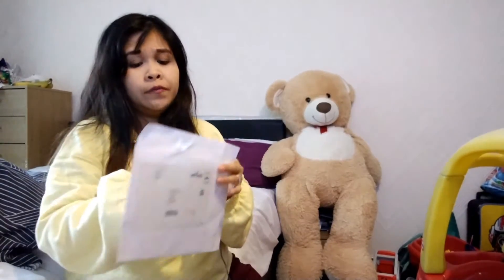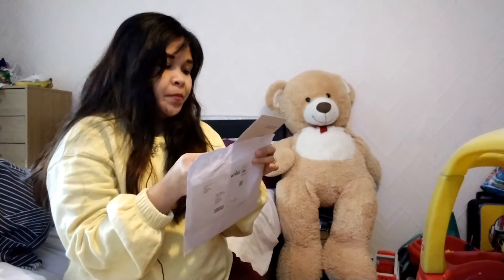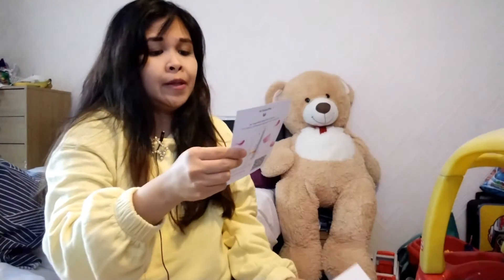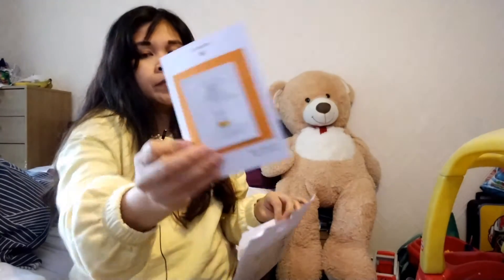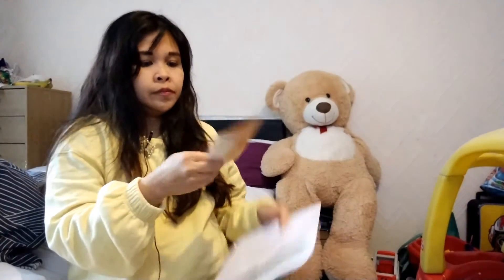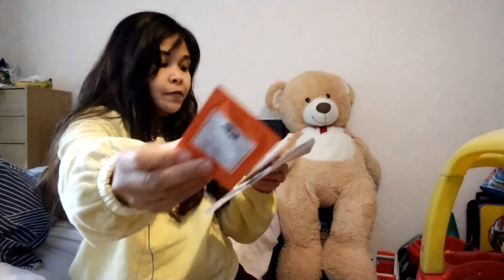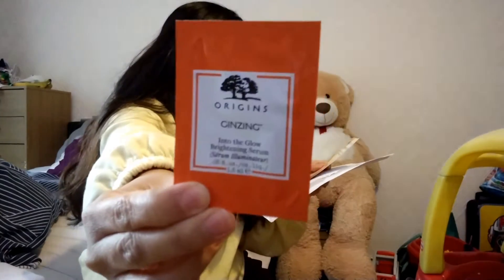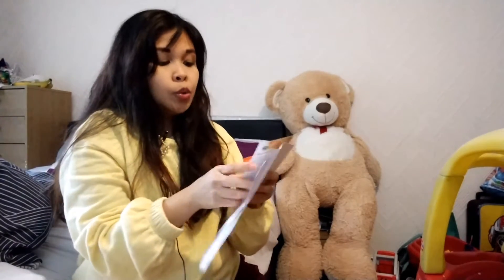UK Freebies 2022 / How to get freebies by mail 2022 / March 2022 free sample haul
Yey! free sample haul again. i reached 26 items now since January! So lucky and happy these free stuffs =)

What freebie you got this month ?

Watch out for the next vlog because there's a lot to talk to.

want free samples? click this link and download the app so you can start requesting and reviewing products free of charge. earn points to exchange for amazon, itunes, tesco etc vouchers

wants easy cash? All you have to do is tap this link, copy and paste to google, download the app, sign up, start your task and start earning, simple as this. tell me if it works for you. let's all enjoy earning =)

Playlist Guide:
1. Cooking ala Kat - Easy and quick recipe
2. Gustav's Adventure - Gustav's explorer and sensory play
3. Mommy Vlog - DIY, Birthday planning, haul, gardening
4. Tour - our family travels
6. Unboxing - new items at home
7. Haul - shopping.
8. Tulfo and Chill - reaction videos
9. Philippines - my beloved Pinas activities and places
10. UK freebies unboxing: samples and freebies